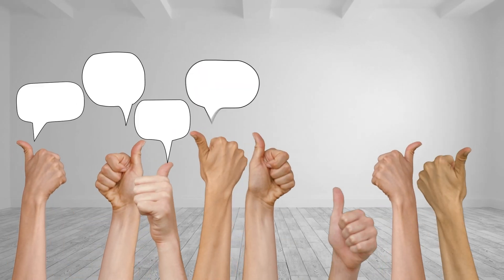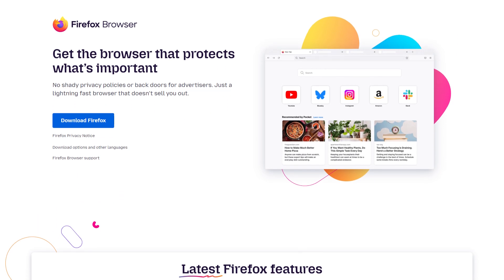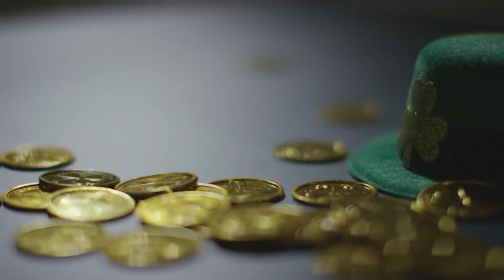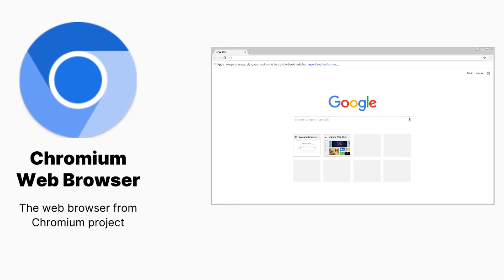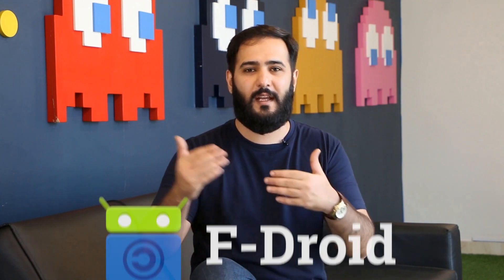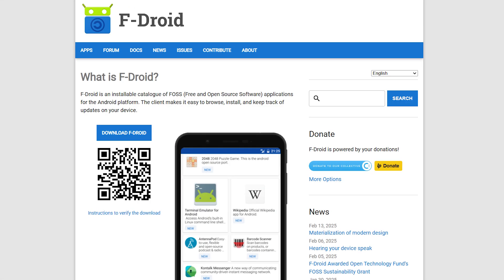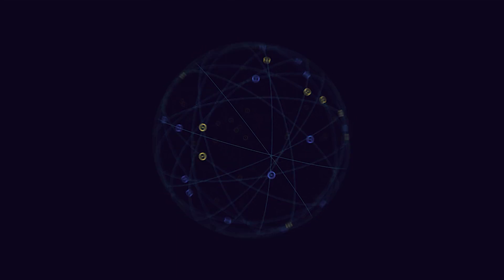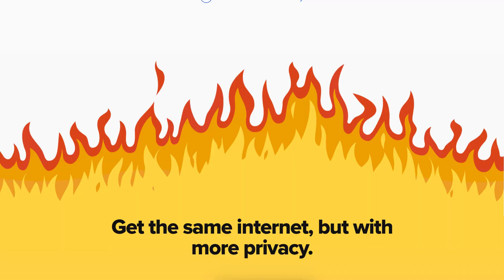5 Best Android Browsers in 2025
Are your web browsers secretly tracking you? 🤔 If you’re using an Android phone, your browsing data might not be as private as you think! In this video, we break down the best privacy-focused Android browsers based on what real users are recommending.

🔥 5 Best Browsers for Privacy:

1. Firefox with uBlock Origin – Open-source, powerful, and blocks trackers & ads!
2. Brave Browser – Chromium-based, built-in ad blocker & even rewards you with crypto.
3. IronFox – A Chrome-like experience with stronger privacy settings.
4. Fennec F-Droid – A privacy-enhanced version of Firefox with no Mozilla tracking.
5. Tor Browser – The gold standard for anonymous browsing, but slower.
6. DuckDuckGo Privacy Browser – Simple, fast, and tracker-free.

Whether you’re tired of big tech tracking your every move or just looking for a faster, ad-free experience, we’ve got you covered!